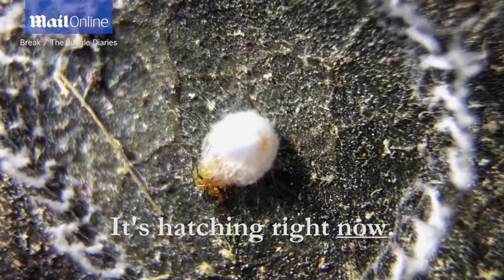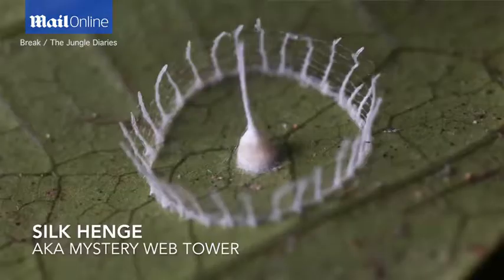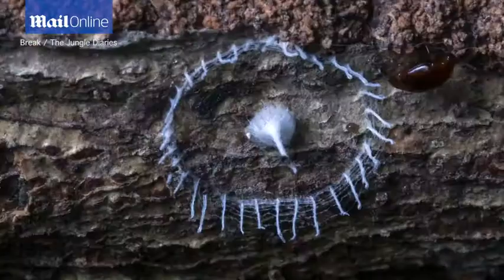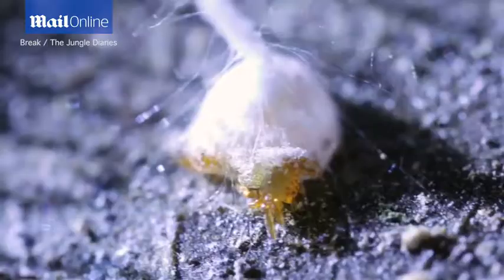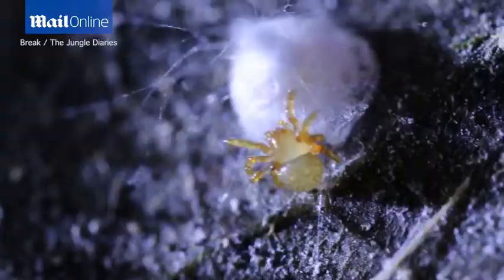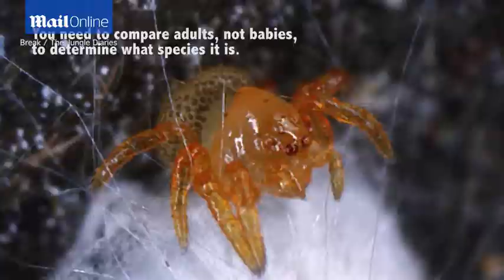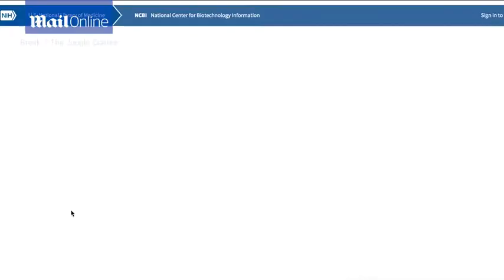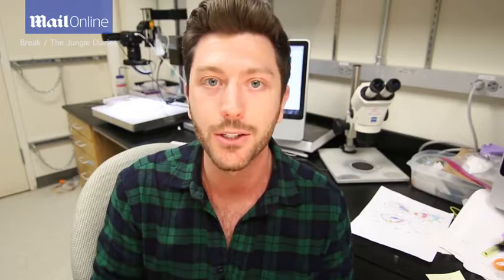Extraordinary footage of the protected 'silkhenge' spider birth - Daily Mail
Video has been captured of baby spiders emerging from mysterious 'silkhenge' structures for the first time. The strange white picket-fence structures were first discovered in the Peruvian Amazon in June 2013. The structures consist of a fence-like circle around a central tower, which is where the baby spiders hatch from. The spiders that build these elaborate structures still remain unidentified three and a half years after they were first discovered. The video may provide vital clues to the spider's species, and why it builds the 'silkhenge' towers.